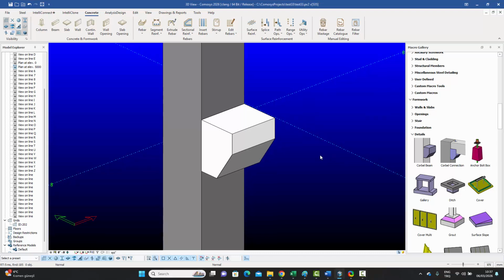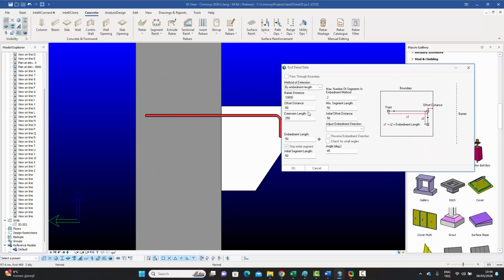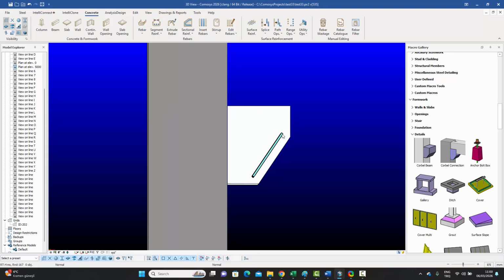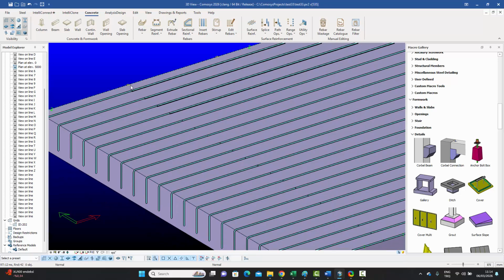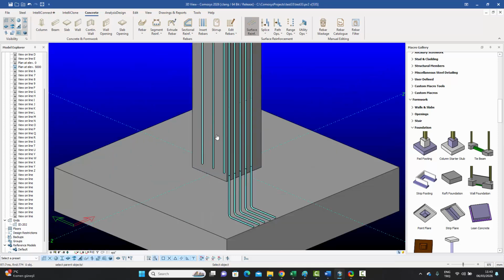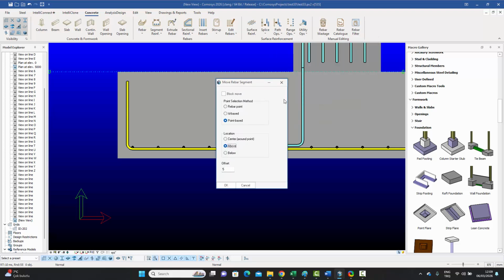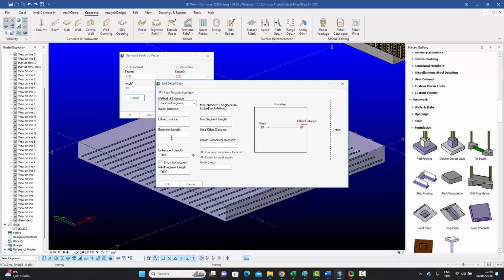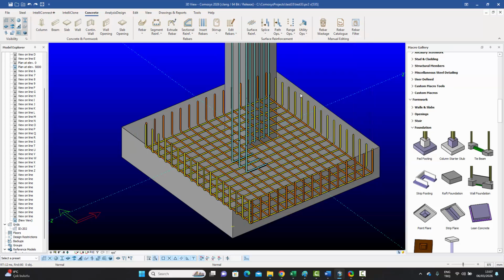Rebar Detailing - Part 7 - Surface Macro Operations on Path